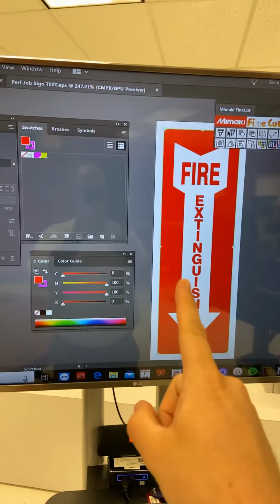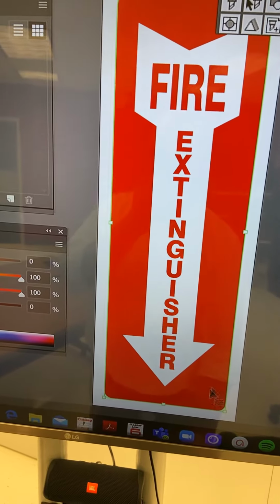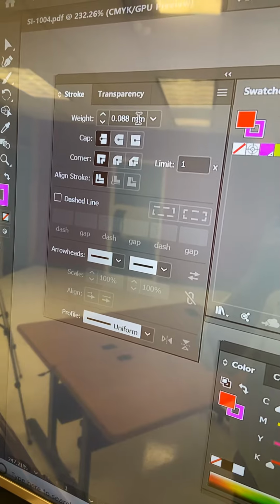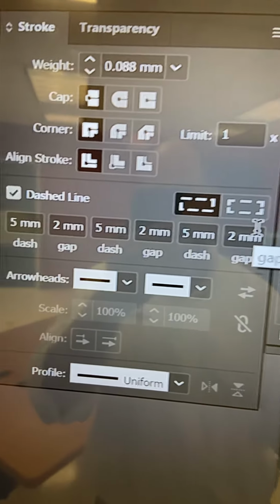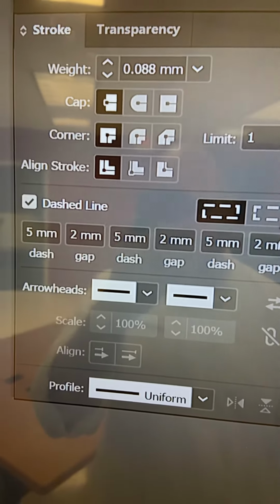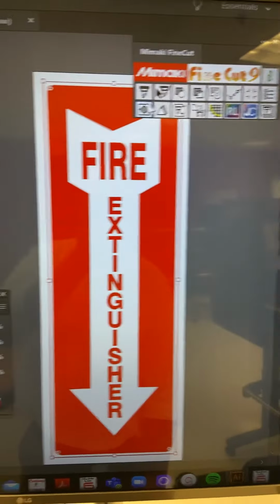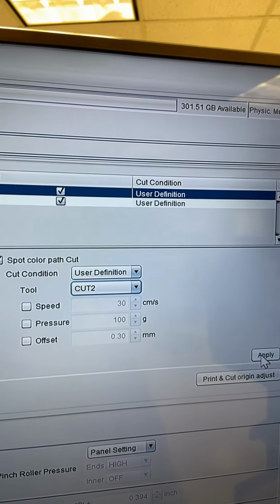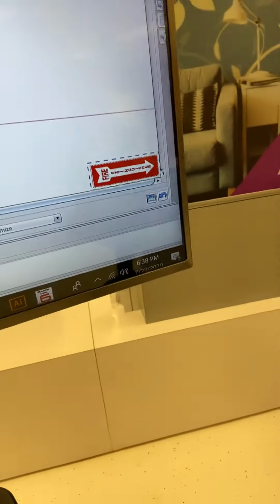File Workflow for Your Perf Cut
Perf cut